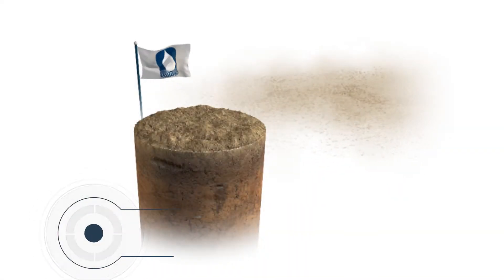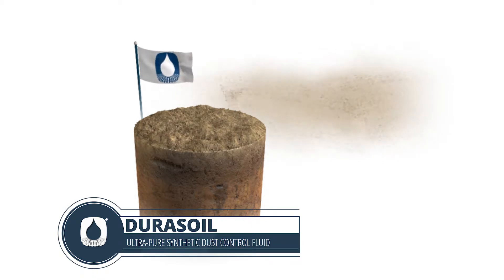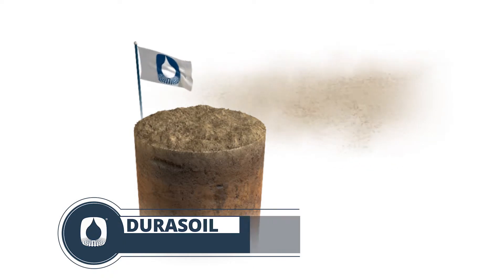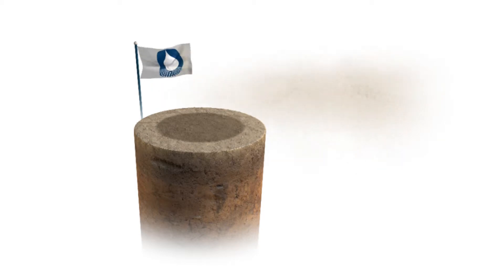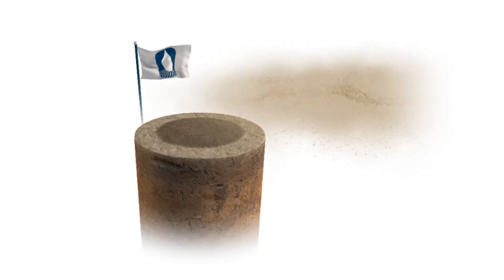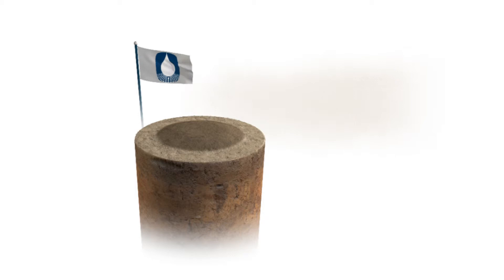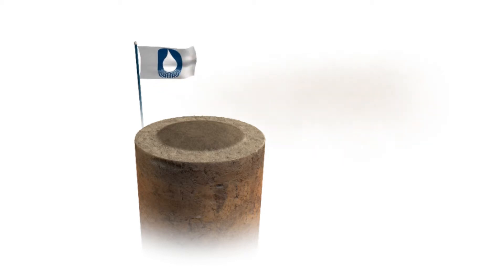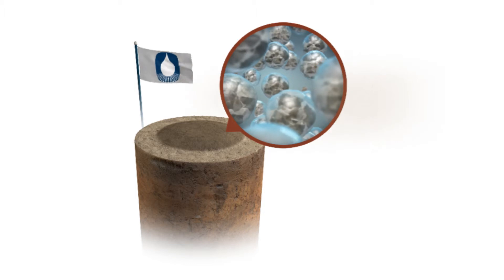Soilworks - Durasoil® Application Process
Durasoil is a state-of-the-art innovation engineered for today's challenging dust control needs. The patented, ultra-pure, synthetic fluid is formulated to meet the highest standards of environmental efficacy and was the first to pass the rigorous standards of the highly coveted and prestigious Certificate of Conformity from BNQ. It is highly effective for dust control on mining operations, military tank trails and unpaved roads.